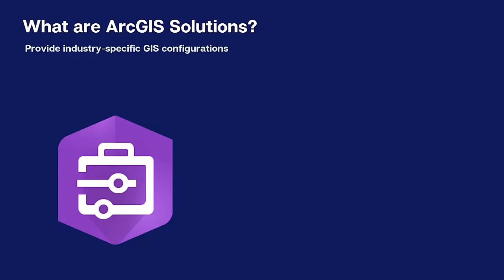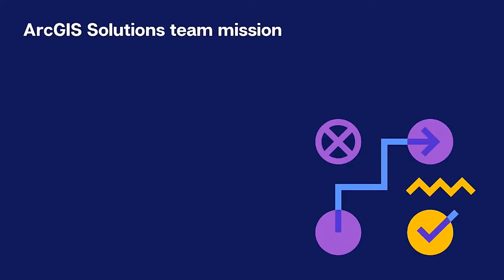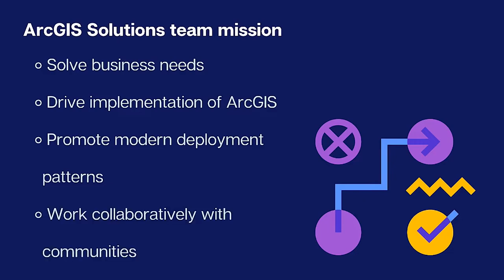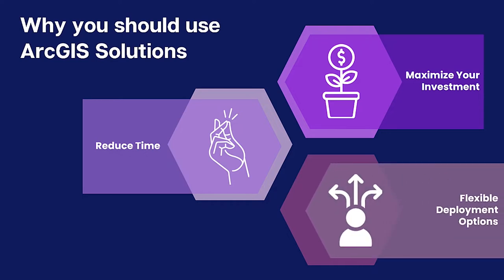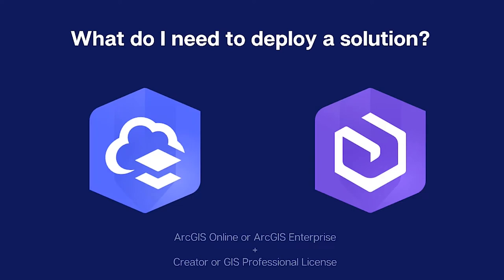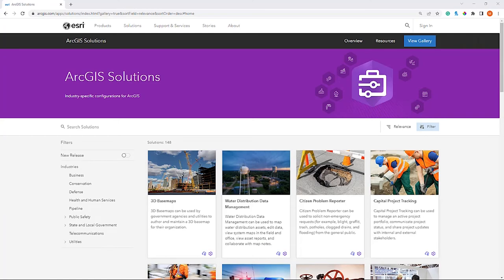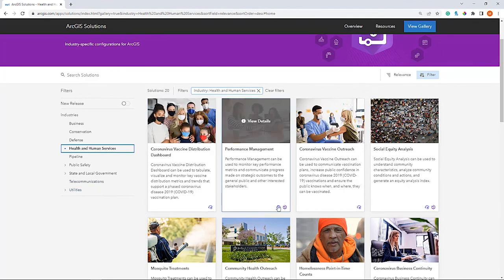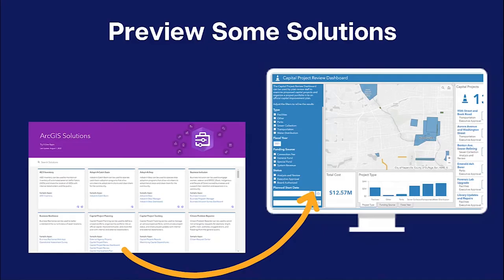Introduction to ArcGIS Solutions: What are ArcGIS Solutions?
ArcGIS Solutions provide industry-specific configurations for ArcGIS that are designed to meet essential business requirements and support common workflows in your organization. This video will introduce you to ArcGIS Solutions and shows where you can access this application and view configured ArcGIS Solutions.